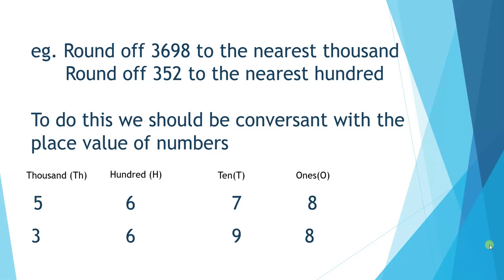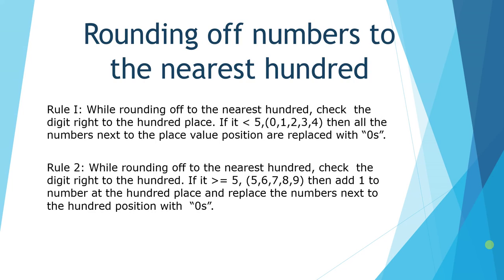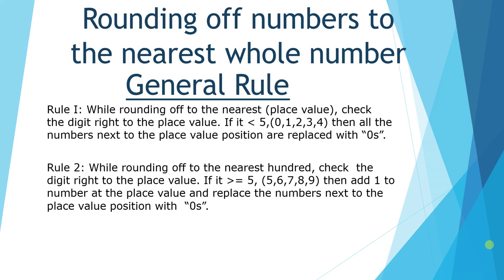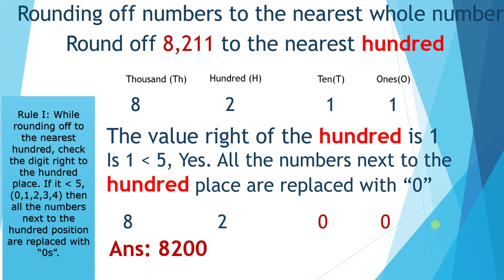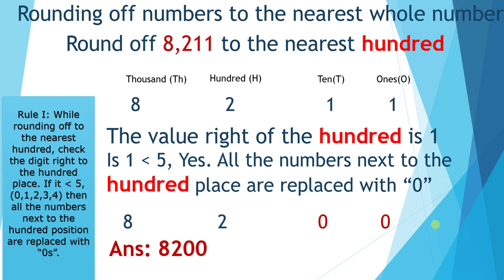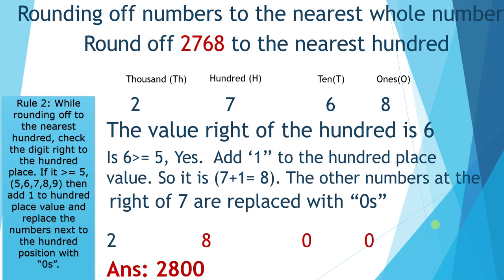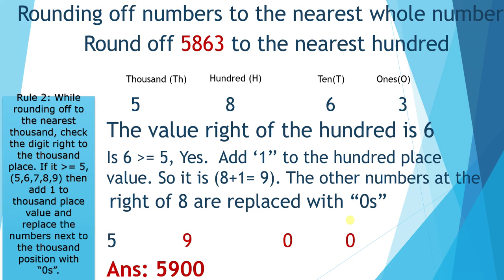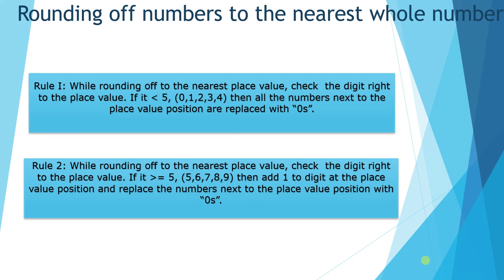Rounding off numbers to the nearest whole number, to the nearest thousand, to the nearest hundred.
Rounding off numbers to the nearest whole number, to the nearest thousand, to the nearest hundred. Easy but tricky. It has been made easy for you.